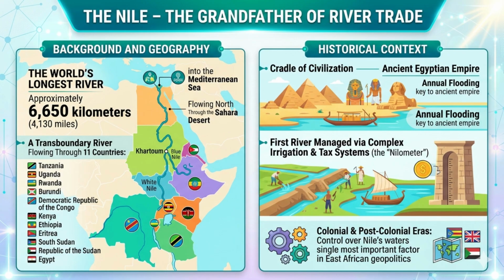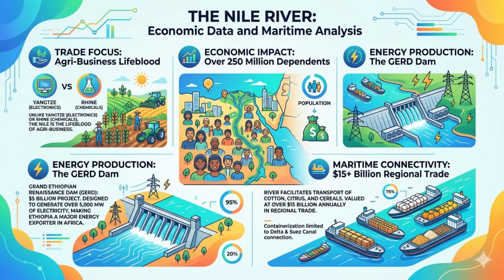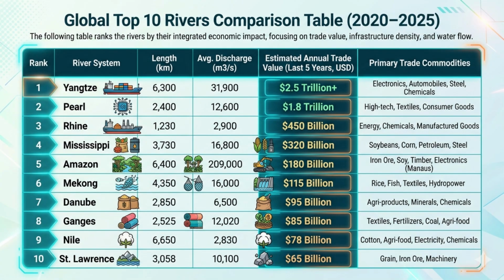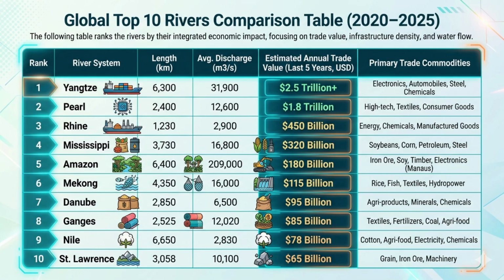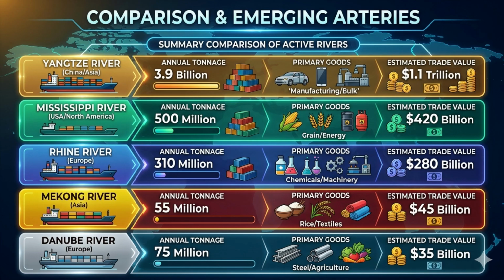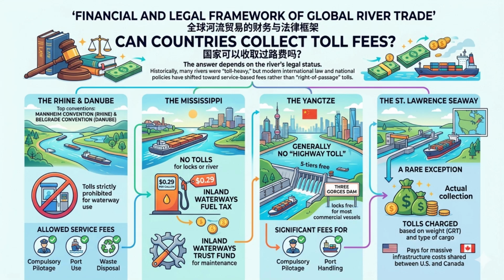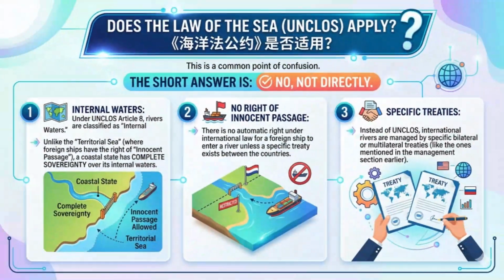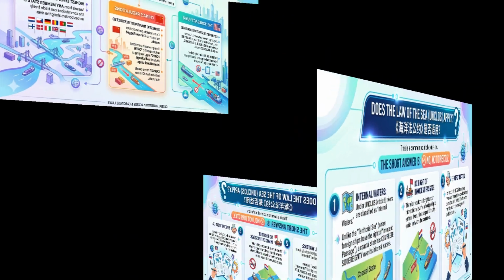Global Reverine Trade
Welcome to this special documentary on Global Riverine Trade — the hidden transportation network that powers the world economy.

Did you know that many of the world’s greatest civilizations, industrial regions, and economic superpowers were built around major rivers? From the Yangtze River in China and the Mississippi River in the United States to the Rhine River in Europe, the Volga River in Russia, and the Amazon River in South America, inland waterways have shaped global trade, logistics, agriculture, manufacturing, and economic development for centuries.

In this video, we explore the world’s most important river trade systems and explain how river transportation continues to support trillions of dollars in global commerce every year.

This video covers:
🌍 Global inland waterway trade networks
🚢 The world’s busiest river shipping systems
📈 The economic value of global riverine trade
🏗 Major river ports and logistics infrastructure
🌾 Transportation of grain, coal, oil, minerals, and industrial goods
🇨🇳 China’s Yangtze River Economic Belt
🇺🇸 The Mississippi River trade system in the United States
🇪🇺 Europe’s Rhine River shipping network
🇷🇺 Russia’s Volga River transport system
🌳 The Amazon River and South American resource trade
⚓ How river transport reduces logistics costs and drives globalization
📚 The history and evolution of inland shipping and maritime trade

By watching this video, you will learn:
✔ Why river trade is essential to the global economy
✔ Which rivers generate the largest trade volumes in the world
✔ How countries use inland waterways to build economic power
✔ The relationship between river transport and global shipping
✔ How global supply chains depend on inland logistics
✔ Why major industrial and population centers developed near rivers

If you are interested in:
Global trade, world economy, logistics, shipping, ports, transportation, geography, infrastructure, maritime trade, supply chains, economic development, industrial history, and international commerce — this video is for you.